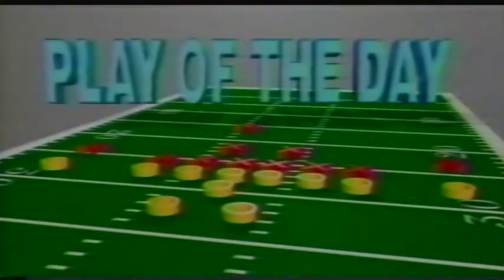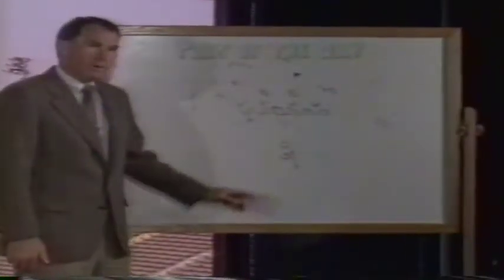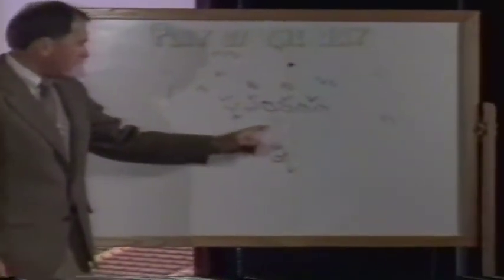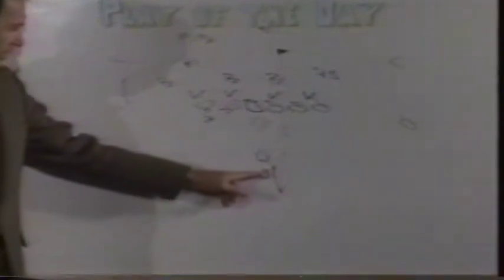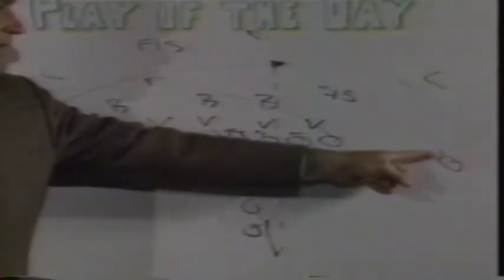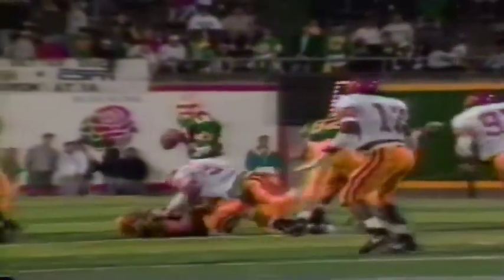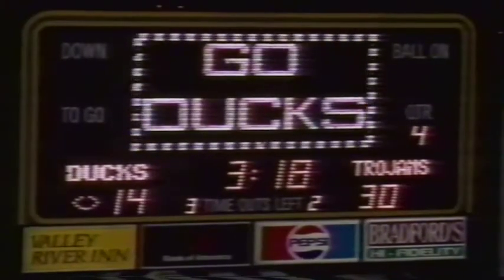Oregon coach Rich Brooks breaks down the play of the day vs. USC 9-28-91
Oregon coach Rich Brooks breaks down "The Play of the Day" during the Rich Brooks Show 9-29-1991 following Oregon's loss to USC the day prior